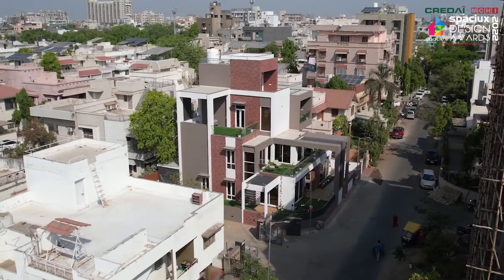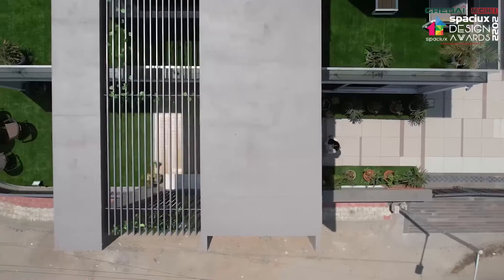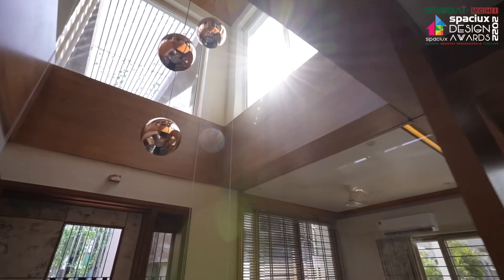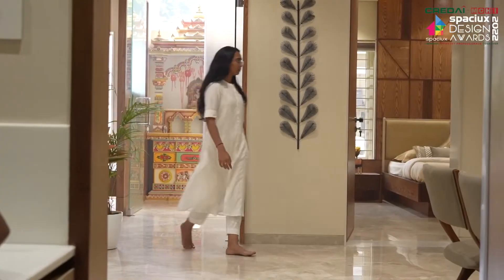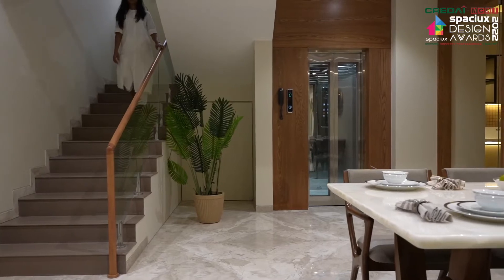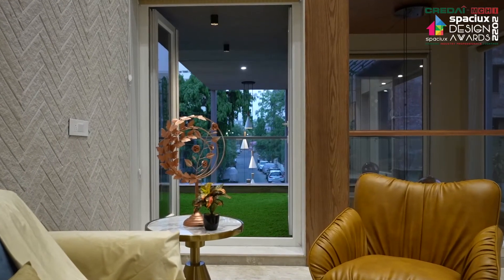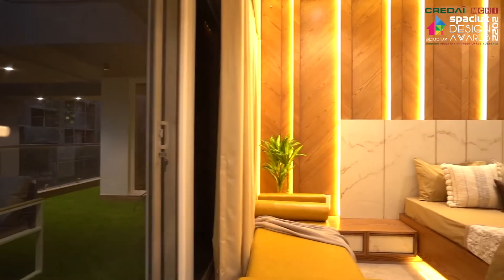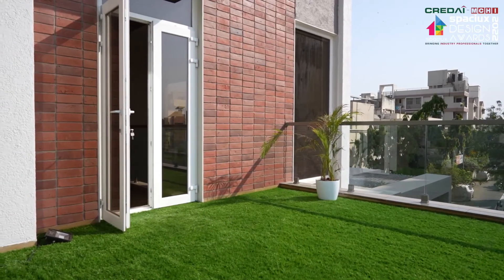Project Explanation - 𝐑𝐞𝐬𝐢𝐝𝐞𝐧𝐭𝐢𝐚𝐥 𝐀𝐫𝐜𝐡𝐢𝐭𝐞𝐜𝐭𝐮𝐫𝐞-𝐒𝐡𝐚𝐲𝐨𝐧𝐚 𝐂𝐨𝐧𝐬𝐮𝐥𝐭𝐚𝐧𝐭𝐬, 𝐀𝐡𝐦𝐞𝐝𝐚𝐛𝐚𝐝 𝐆𝐉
𝐒𝐃𝐀𝟐𝟎𝟐𝟐 𝐒𝐏𝐀𝐂𝐈𝐔𝐗 𝐃𝐄𝐒𝐈𝐆𝐍 𝐀𝐖𝐀𝐑𝐃𝐒 𝟐𝟎𝟐𝟐-𝐂𝐚𝐭𝐞𝐠𝐨𝐫𝐲-𝐑𝐞𝐬𝐢𝐝𝐞𝐧𝐭𝐢𝐚𝐥 𝐀𝐫𝐜𝐡𝐢𝐭𝐞𝐜𝐭𝐮𝐫𝐞-𝐒𝐡𝐚𝐲𝐨𝐧𝐚 𝐂𝐨𝐧𝐬𝐮𝐥𝐭𝐚𝐧𝐭𝐬, 𝐀𝐡𝐦𝐞𝐝𝐚𝐛𝐚𝐝 𝐆𝐉

𝐏𝐫𝐨𝐣𝐞𝐜𝐭 𝐃𝐞𝐬𝐜𝐫𝐢𝐩𝐭𝐢𝐨𝐧:
This 4 BHK Bungalow in Ahmedabad is spread across 3900 sq. ft. where every level & activity connects to the separate garden that keeps the user connected to nature that overcomes the boxy & overpowering structure. A mass of various cuboid volumes is staggered at different levels, making it a self-shading design. The volumetric difference of double height to single height is felt in the entry foyer while entering the home, highlighting the entry. For the Exteriors, the right proportion of red brick cladding with stone Crete texture in grey and white tones highlights the aesthetics of architecture. Clever use of veneers, stone veneers, fluted panels, and modified clay material with Italian marble flooring enhances the subtle tones of interiors.

𝐅𝐢𝐫𝐦 𝐃𝐞𝐬𝐜𝐫𝐢𝐩𝐭𝐢𝐨𝐧:
They were founded in 2000 by Ar Prashant Parmar; the firm Shayona Consultant is one of the most reliable Architectural & Design firms in India with a key feature of "DELIVERING THE END RESULT EXACTLY AS PROPOSED IN INITIAL STAGES". The firm comes under "25 Best Architecture Firms In India" by "Architizer". In 22 years, The firm has executed more than 1200+ architecture and interior design projects nationally and internationally with a team of experienced architects & interior designers with 800 skilled workers on site. The firm's design portfolio includes architectural & interior design projects in fields like Residential, Commercial, Hospitals, Industrial Complexes, Educational & Corporates, as well as prodigious cultural campuses like temples for BAPS Swaminarayan Sect, a world-renowned NGO.

SDA2022 Celebrating India'sIndia's Best Architectural & Interior Design Projects & Ideas. or DM on WhatsApp no. - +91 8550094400, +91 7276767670